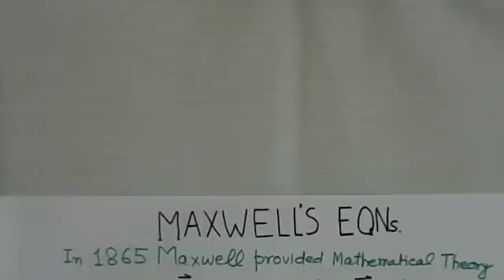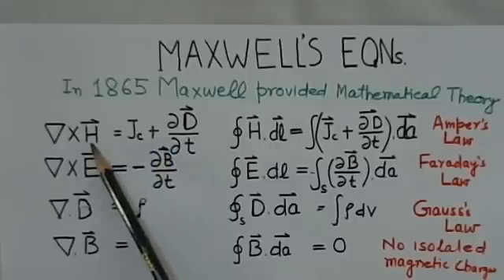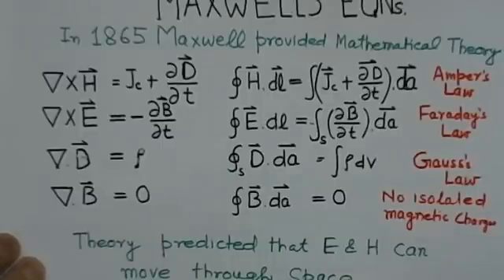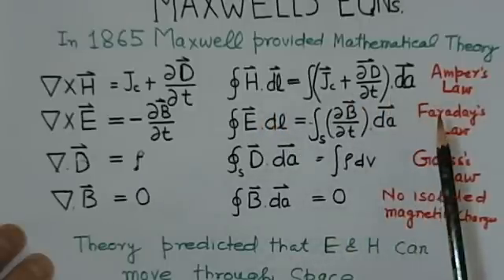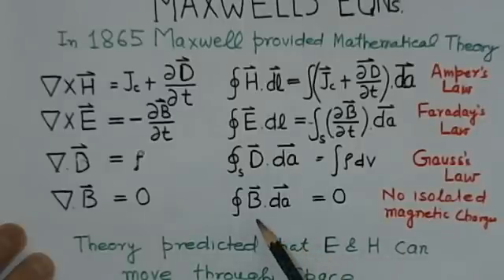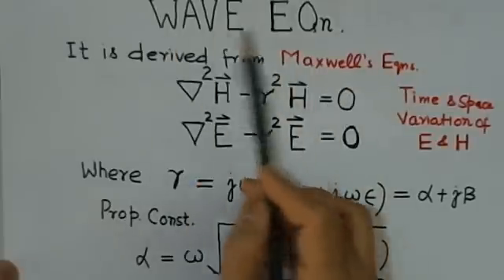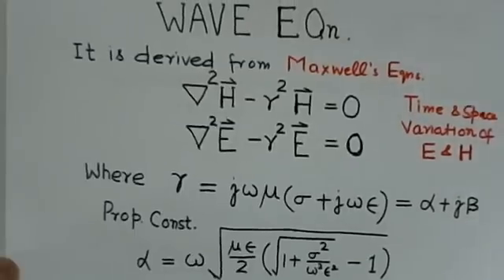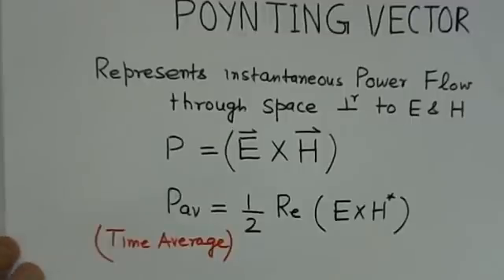GATE ECE- Electromagnetics- MAXWELL's Eqns.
Video Lectures for GATE ECE preparation for Free